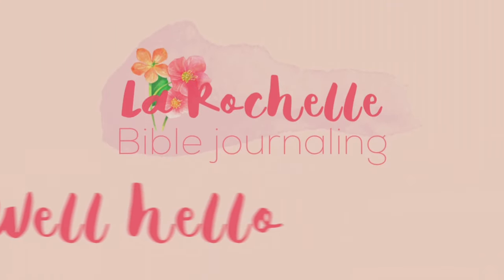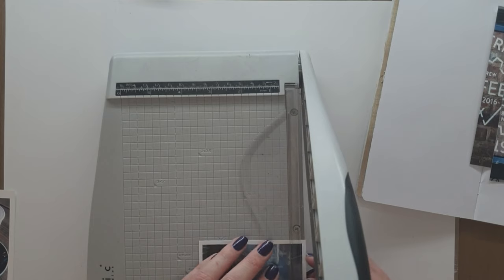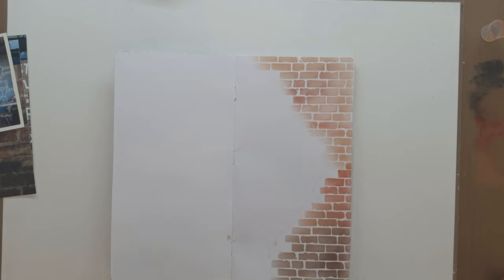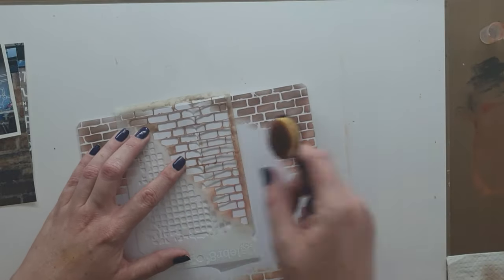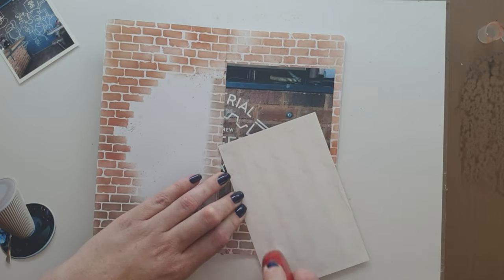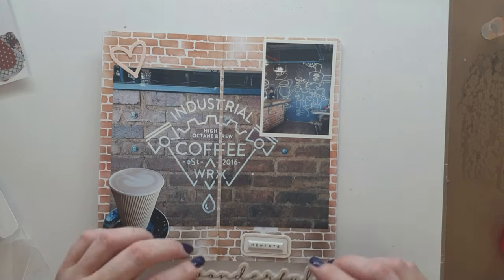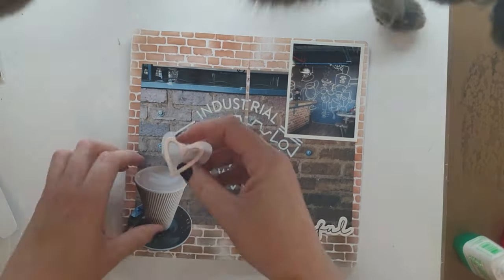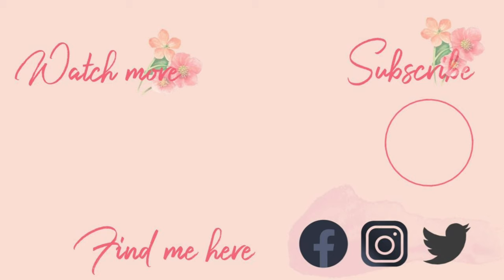Industrial Coffee WRX - The Great Coffee Chronicles Episode 25